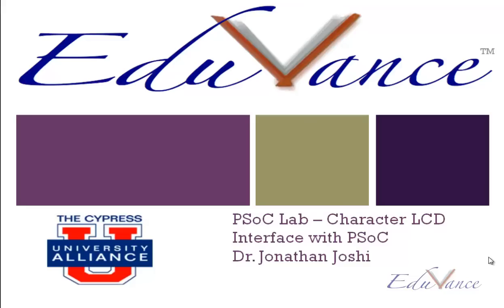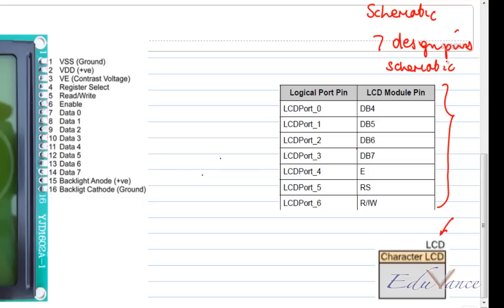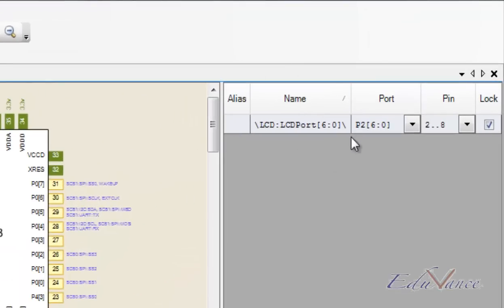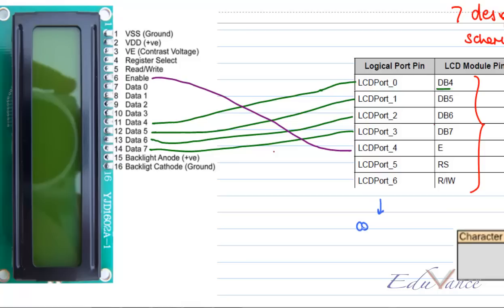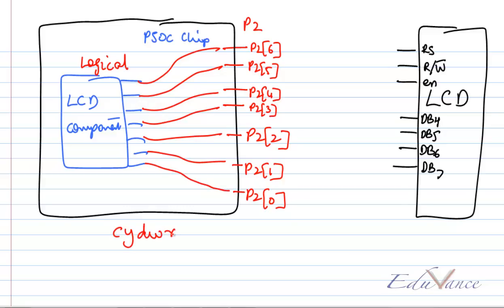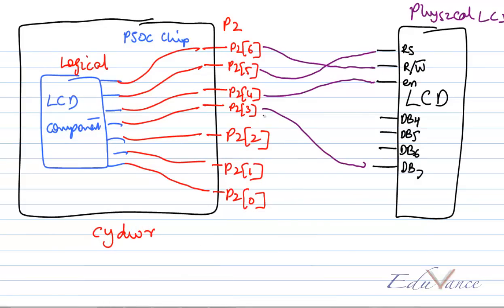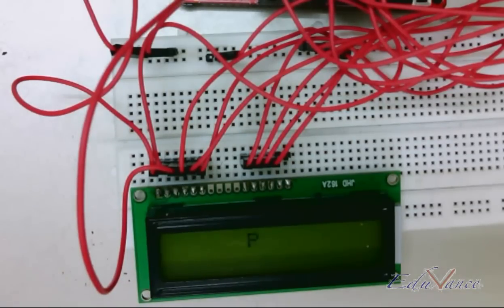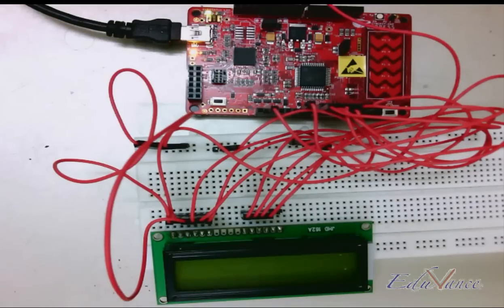PSoC Lecture 9 LCD Component and Lab